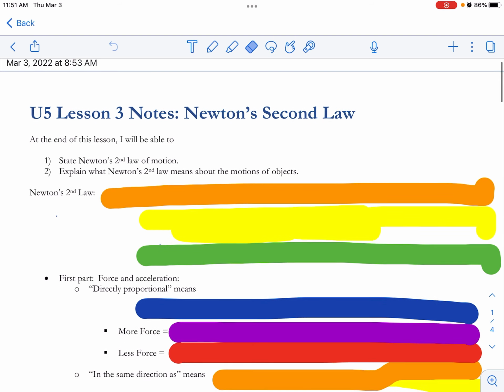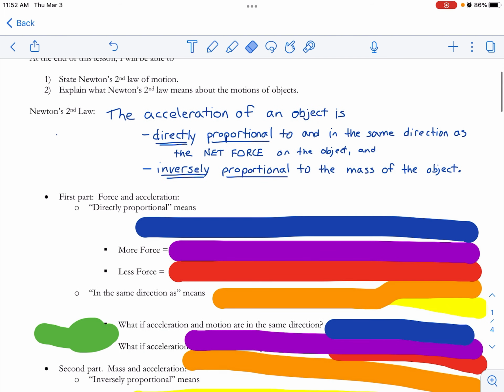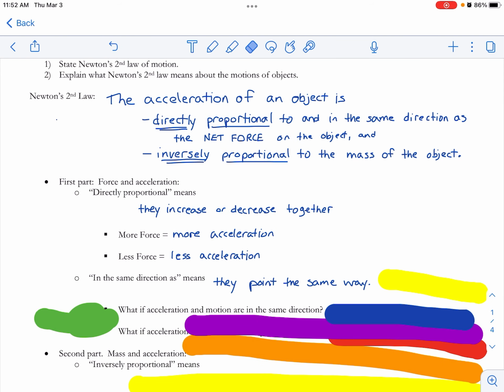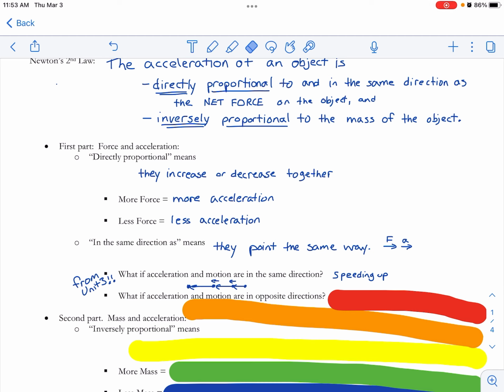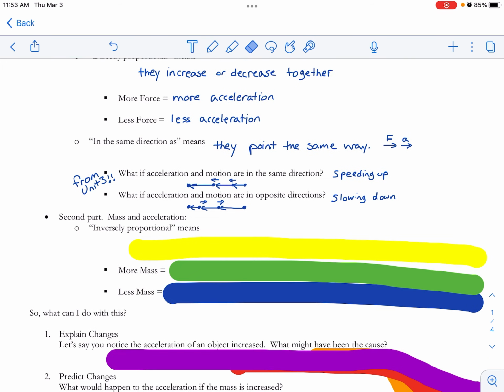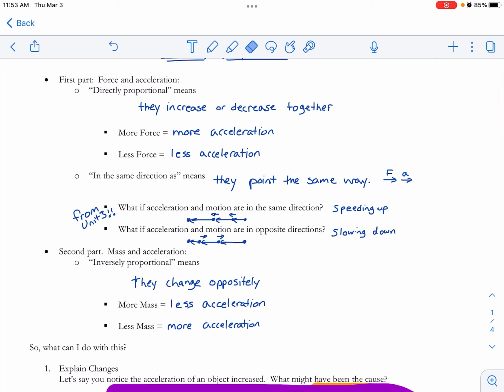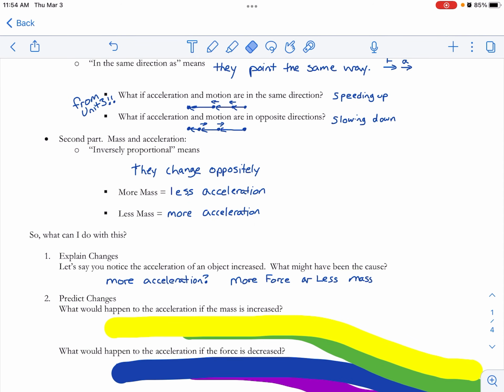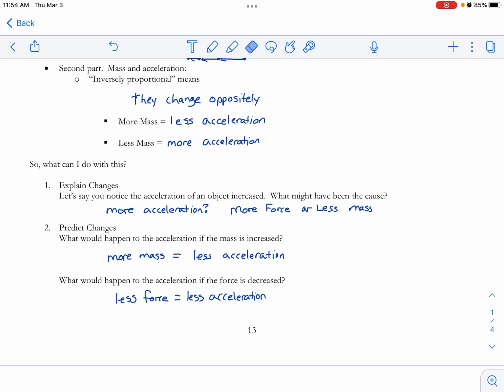Mrs. Gastler - Newton's Second Law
In this video, Mrs. Gastler goes over what the second law says, what it means, and how we can apply it to explain what we see and predict what will happen.